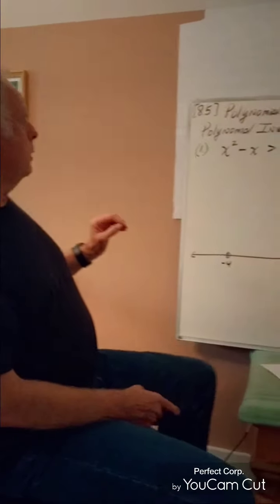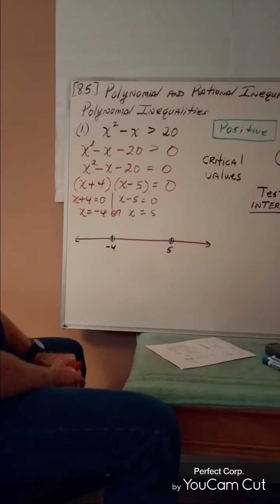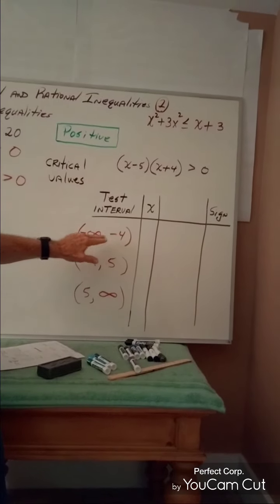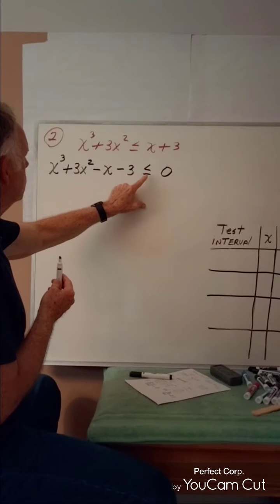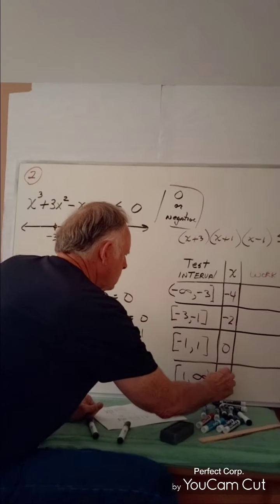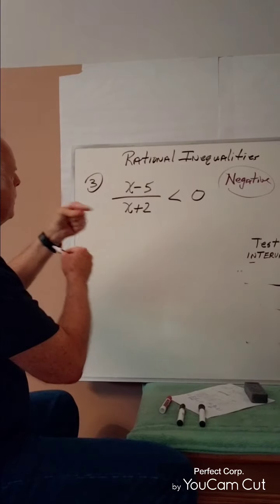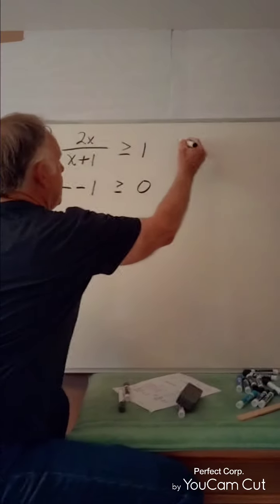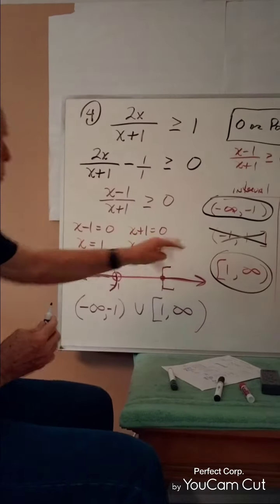SECTION 8.5 Polynomial And Rational Inequalities